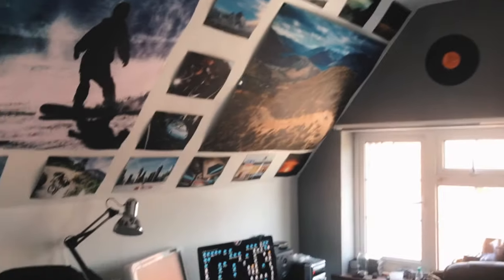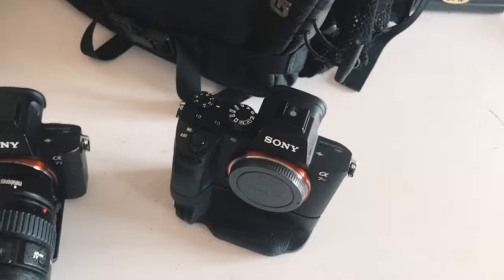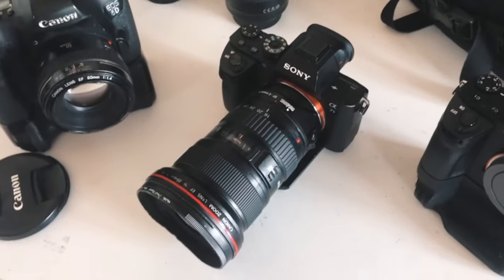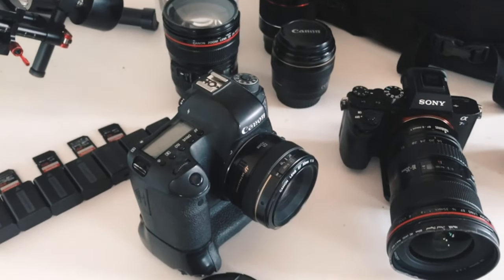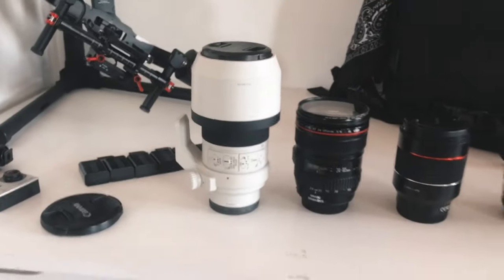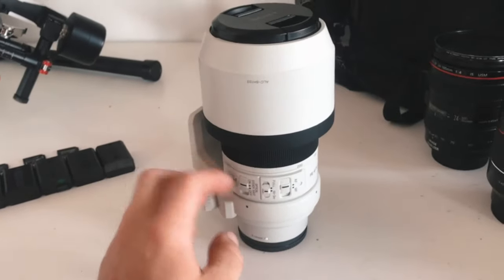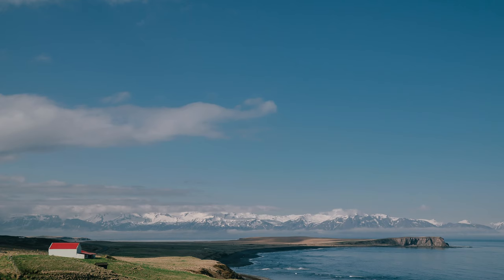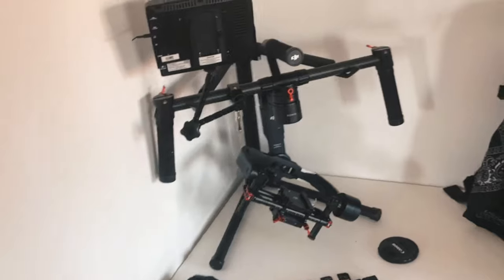My Camera Setup!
Yo,

If you're here, reading this, do me a solid and subscribe to your boy, really trying to put in work on my youtube now, and it wouldnt be anything without you guys, so help me out by simply clicking that red button :)

ANYWAY, todays upload is the first of many photography related videos, it has been a very long time since I dedicated a video to anything photography wise, so by kick starting things off again, I thought I would do a little video on my current camera setup. I've been asked what equipment I use for years now, and with finally having a dialled setup I thought it would be the perfect time to do a video on what I shoot with.

I apologies the quality of the video is a bit wack, obviously I couldn't film it with my video camera, because I was talking about it haha. So enjoy some potatoey iphone clips. Promise it wont happen again lol.

Safeeee xoxo

Scott